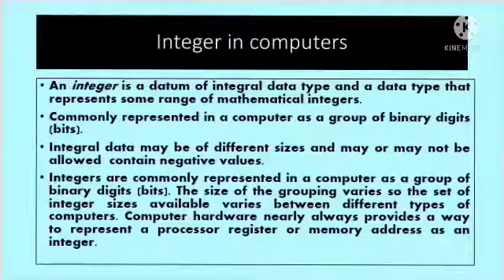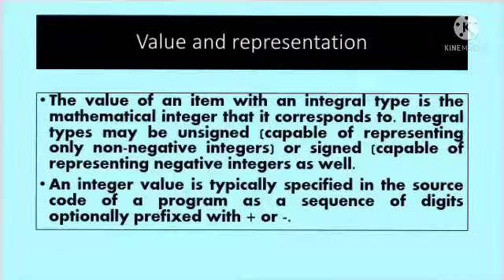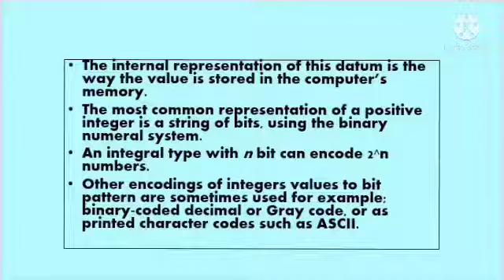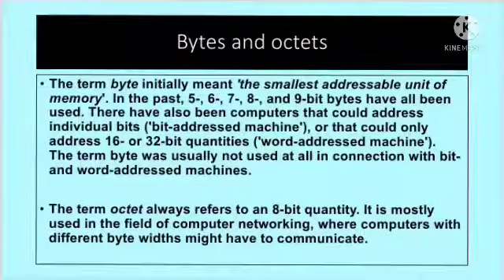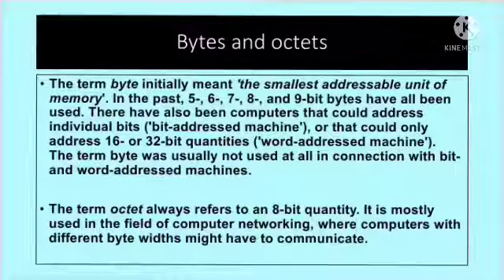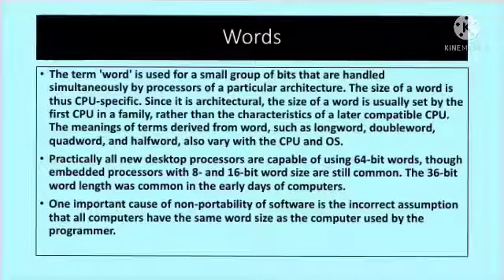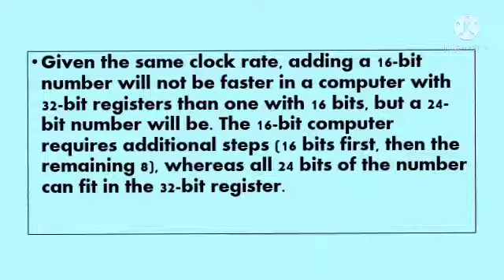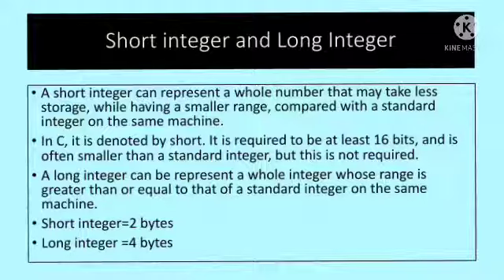Integer In Computers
Karylle Kate Elliaca - BSN- 1